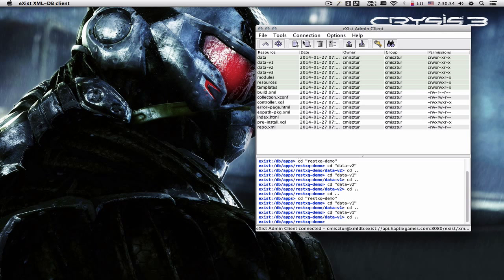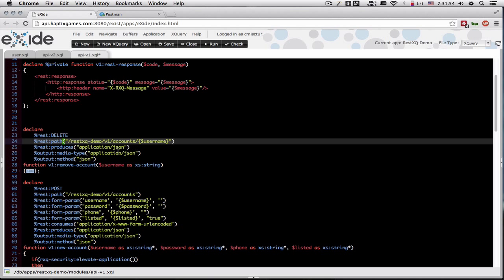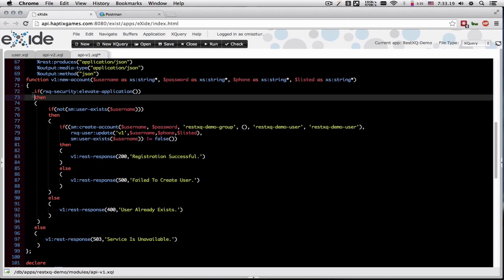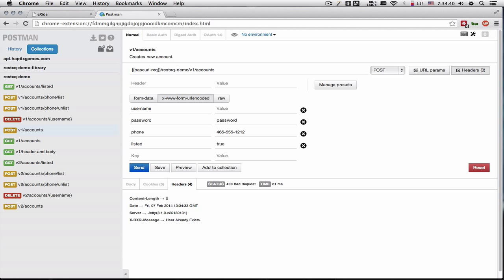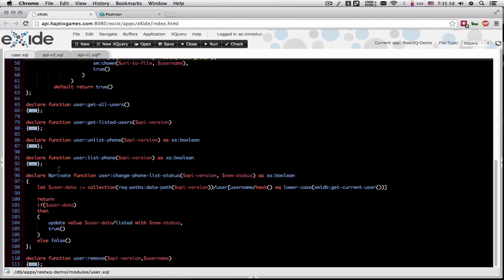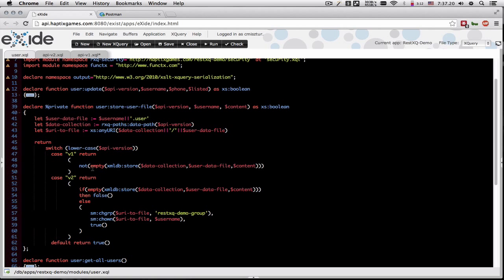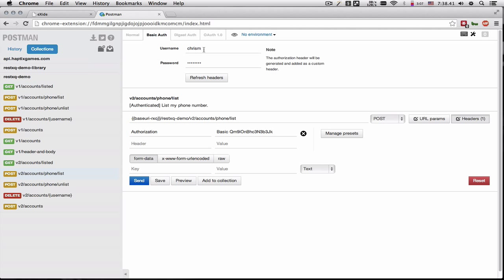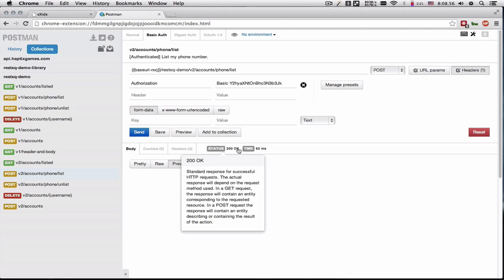eXist-db and RestXQ - Part I